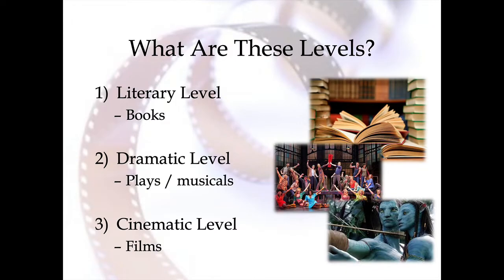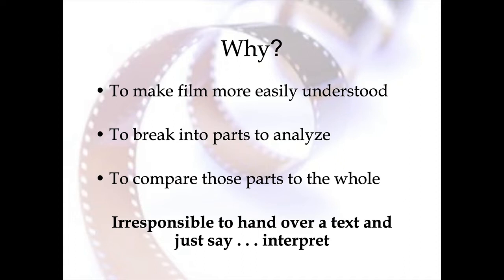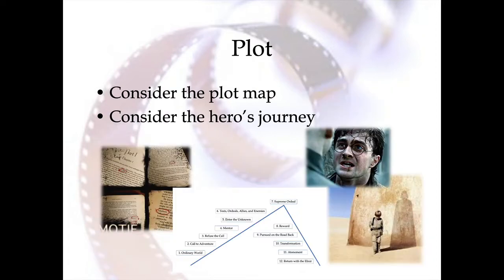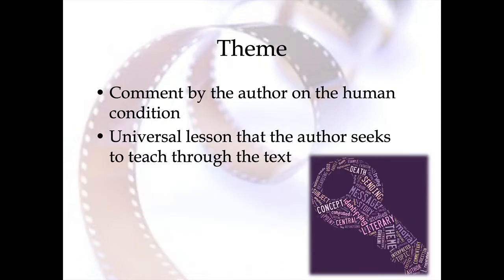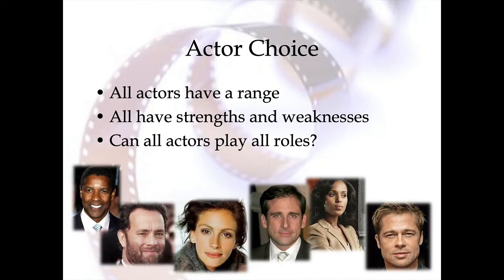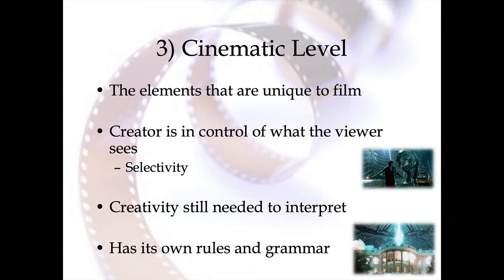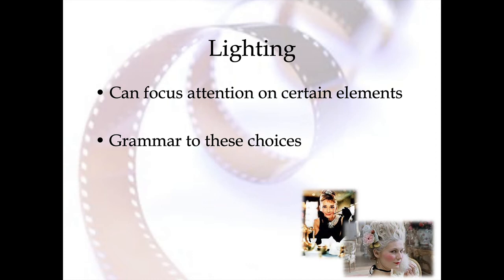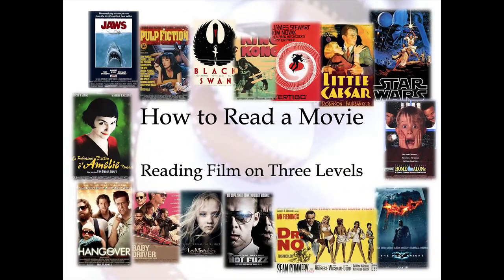How to Read a Film in Three Levels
This is the analytical structure that we shall use in our film class in order to dissect films.  This structure will allow us to compartmentalize what we observe in order to study each level more deeply.  Watch on to see what exists in each level, why the levels matter, and how they relate to film study as a whole!